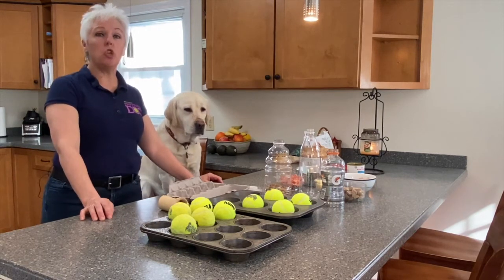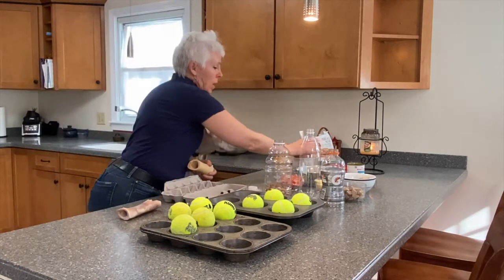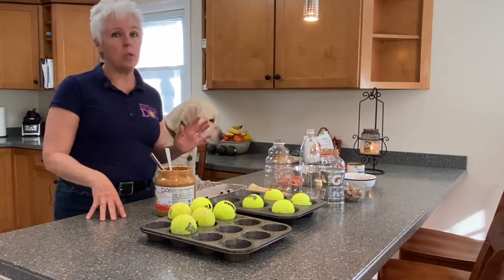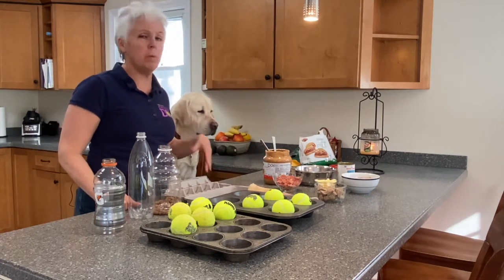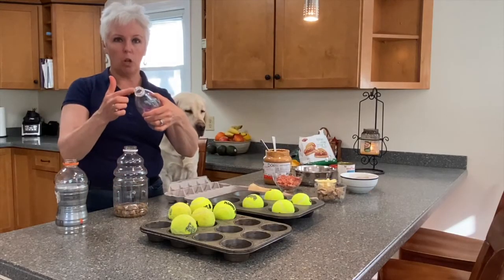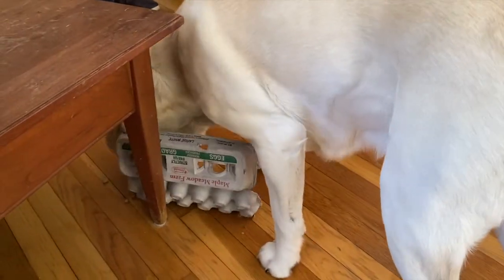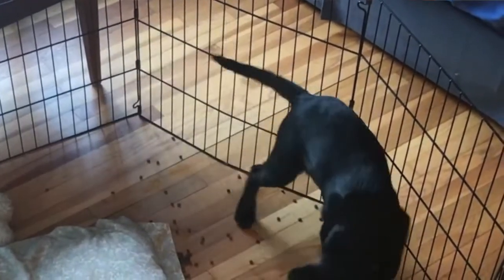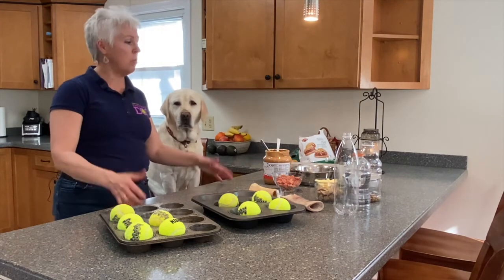DIY Brain Games for Dogs! Homemade Food Puzzle Toys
DIY Brain Games (homemade food puzzle toys) can be tons of fun (and enriching!) for your dog. They are easy to make from everyday items you have around your home. In this video we will show you how easy and fun homemade food toy puzzles can be!

Safety Note about Peanut Butter: Some peanut butter containing artificial sweeteners such as XYLITOL can be deadly for dogs. Please review the ingredients of any peanut butter you give your dog to insure that it does NOT contain XYLITOL.

LOVE the dog you HAVE!